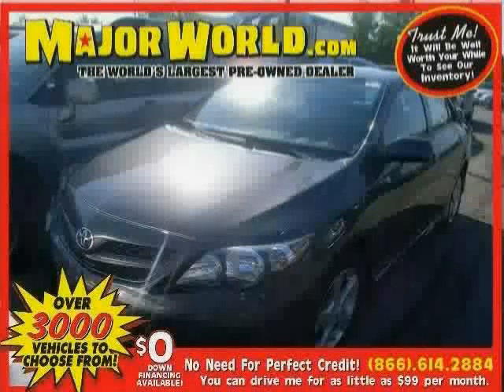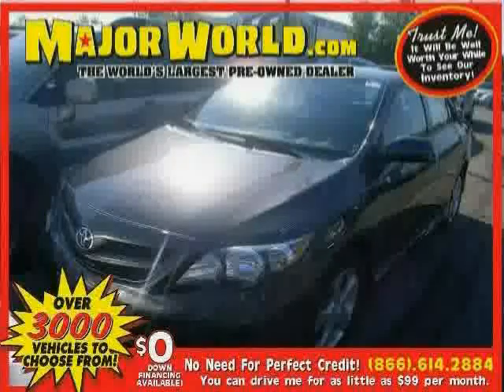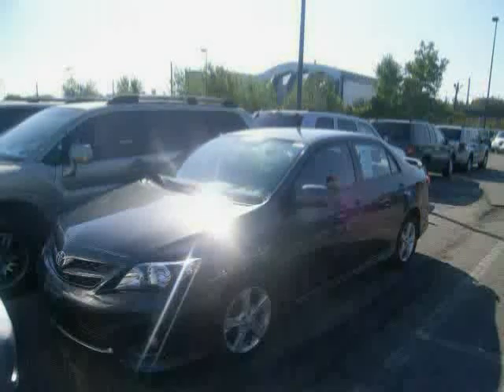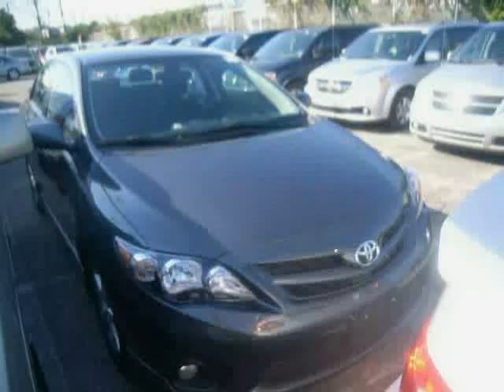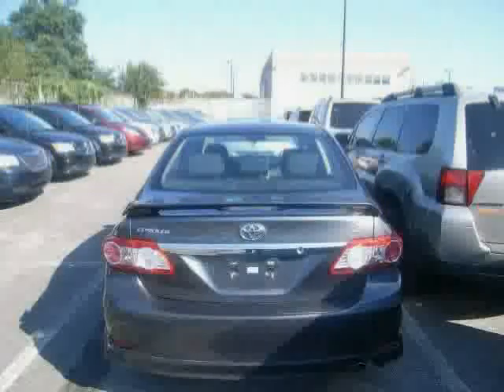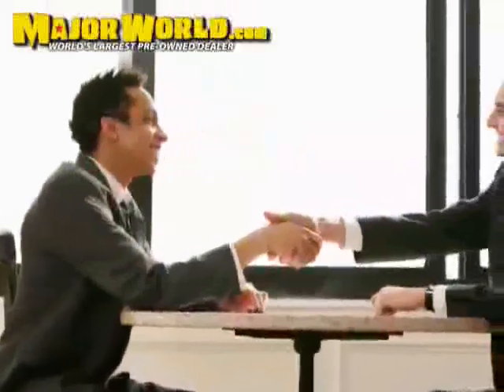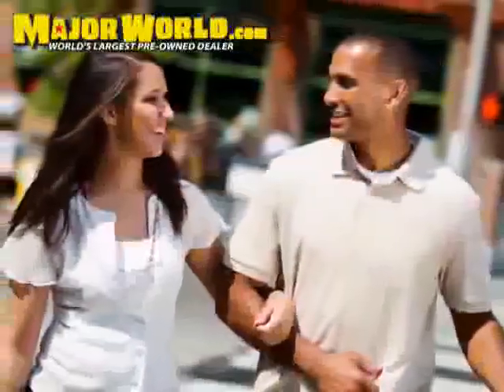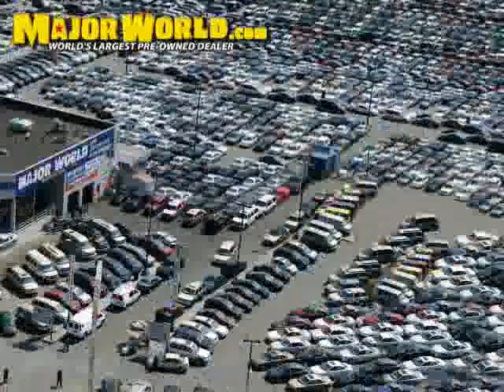used Toyota Corolla NY New York 2011 located in Long Island City at Major World